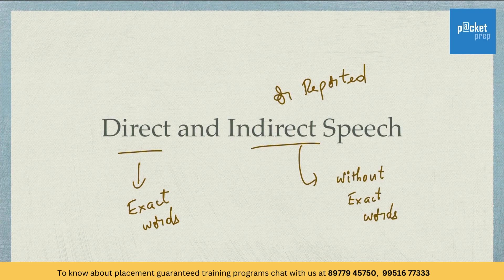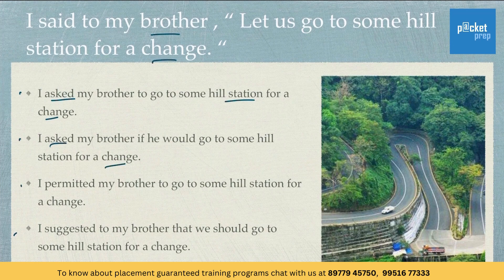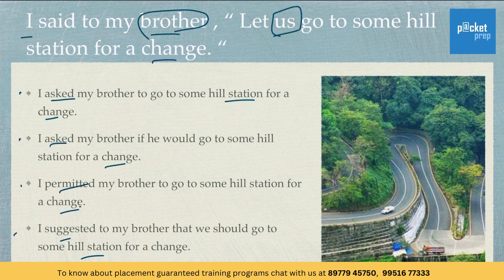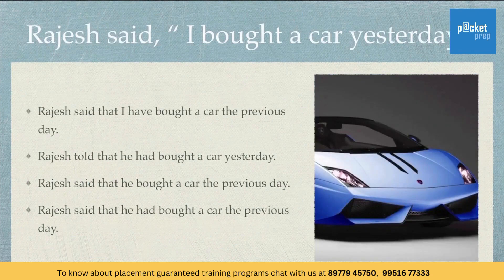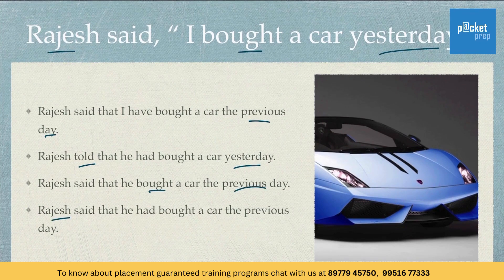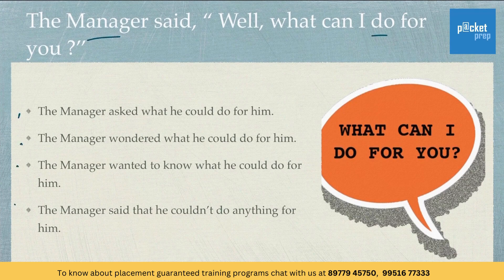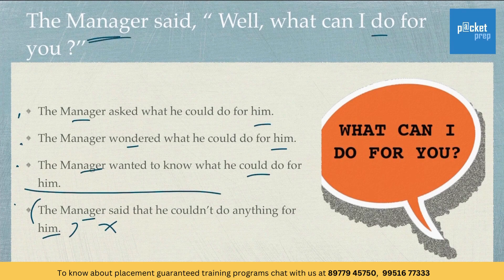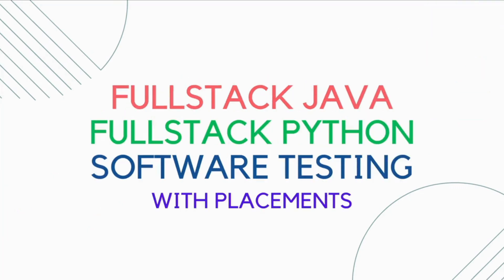V6 Direct and Indirect Speech | TCS NQT